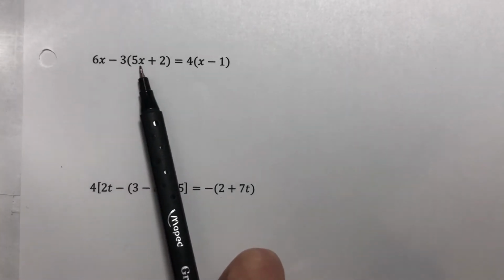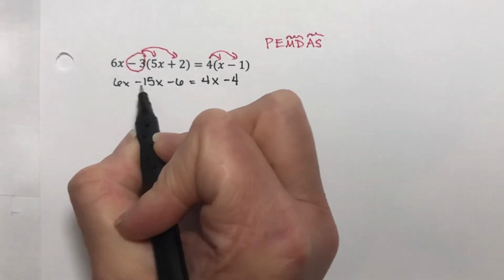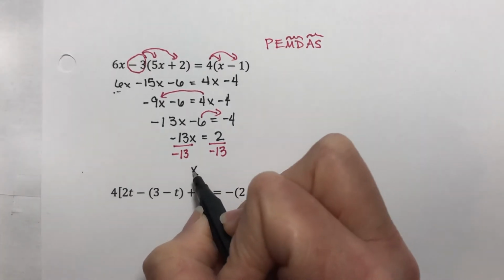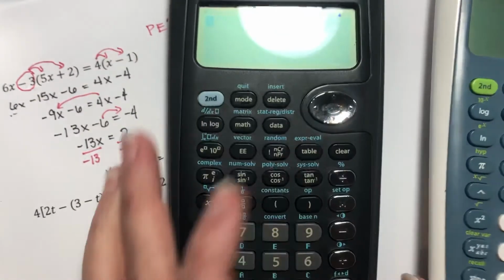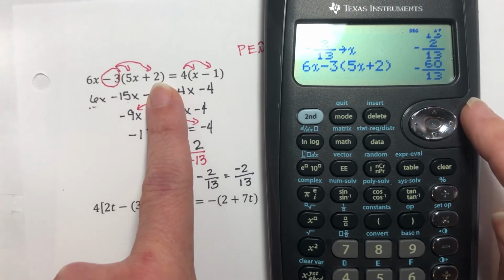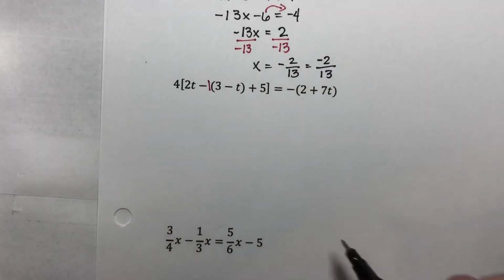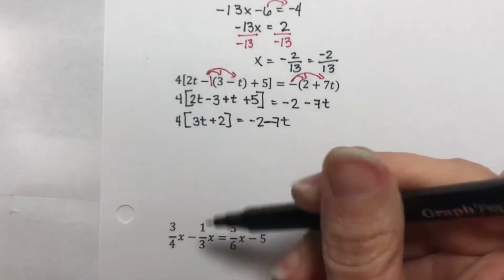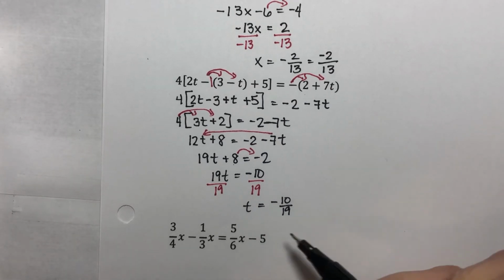(330) Section 1.1 Linear Equations in One Variable (3/5)